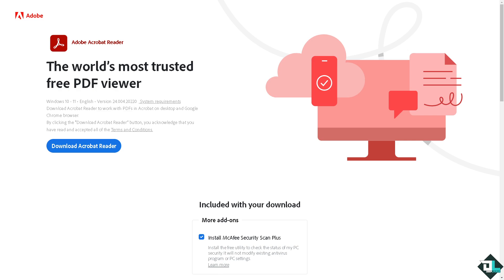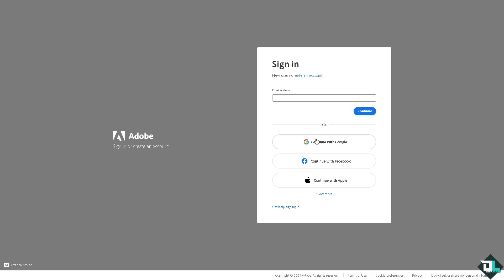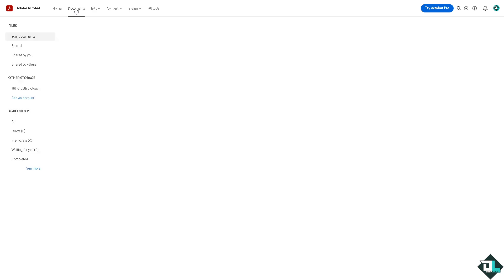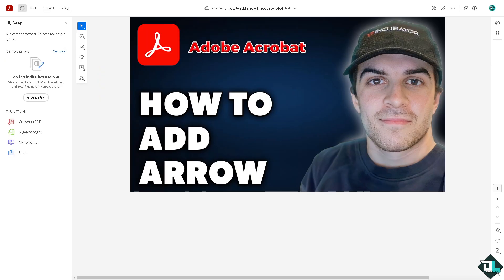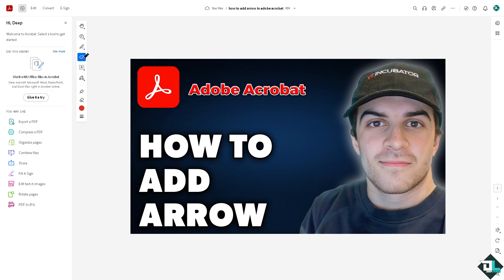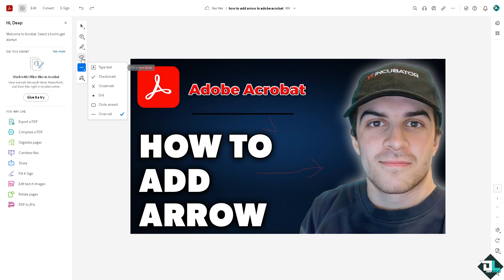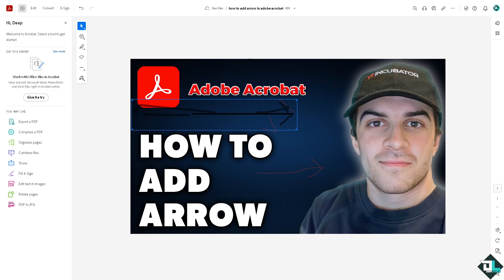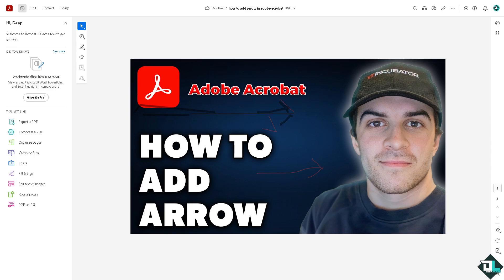How to Add Arrow in Adobe Acrobat (Full 2024 Guide)